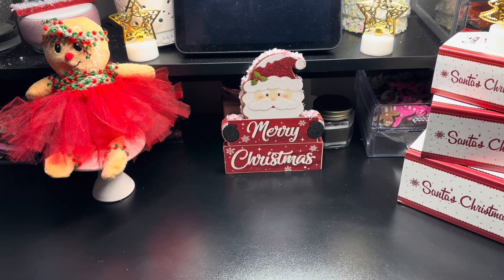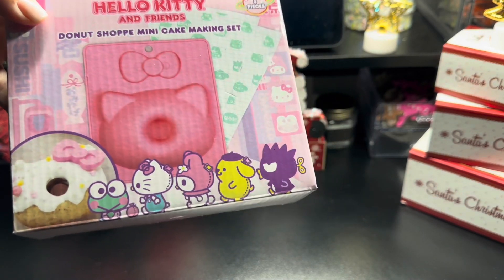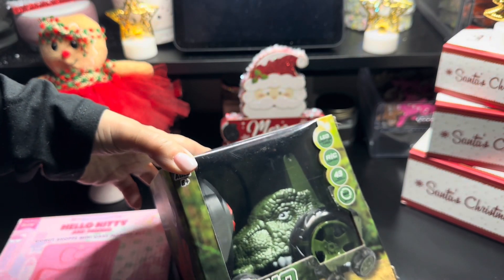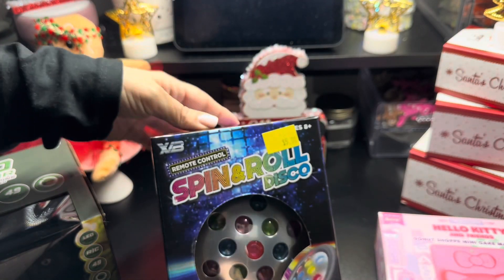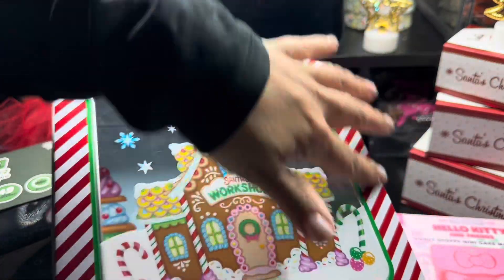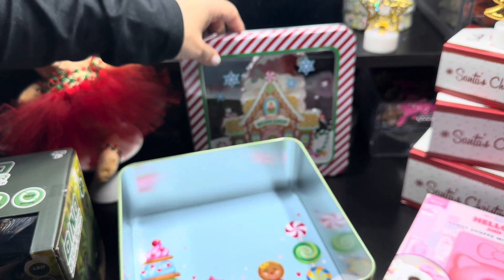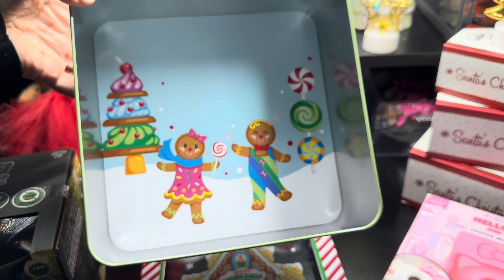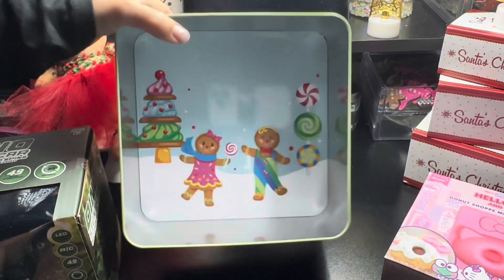🤩 FIVE BELOW & MICHAEL’S HAUL GINGERBREAD TIN , HELLO KITTY ~ DECEMBER 2023 🤩